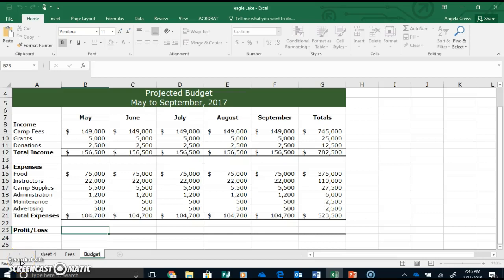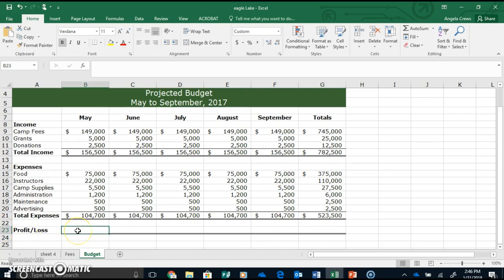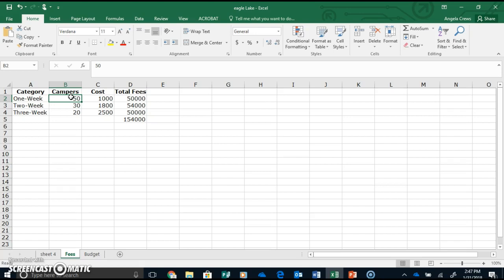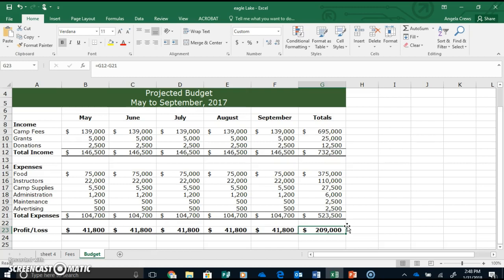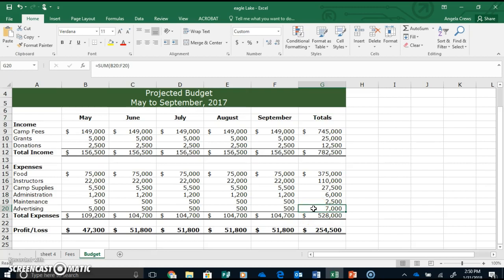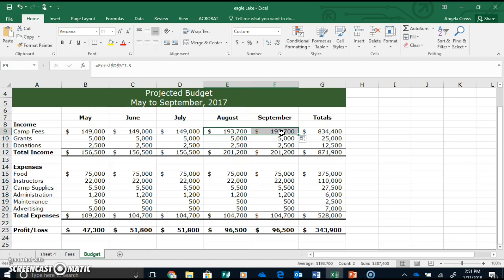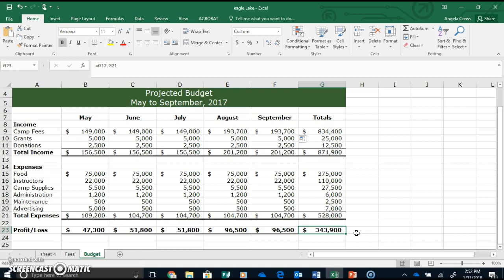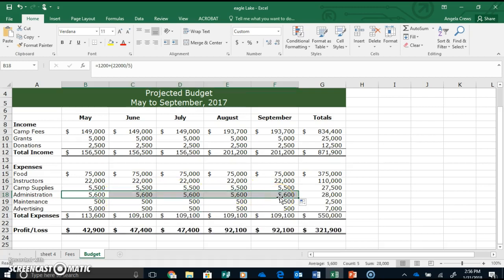Eagle Lake What if's